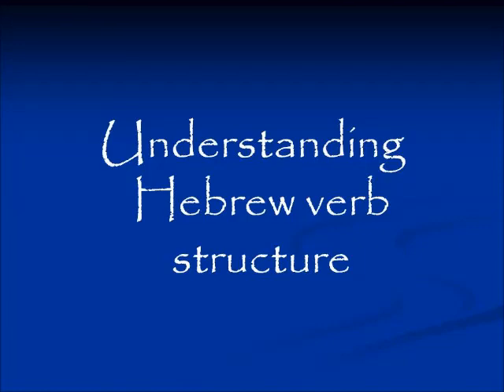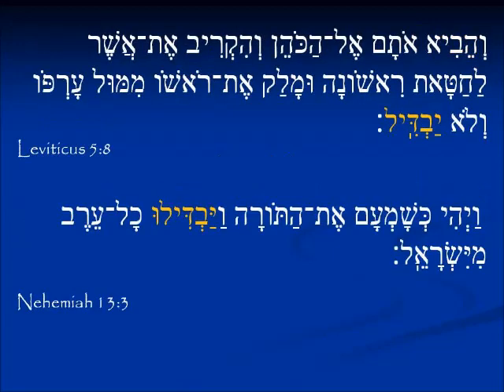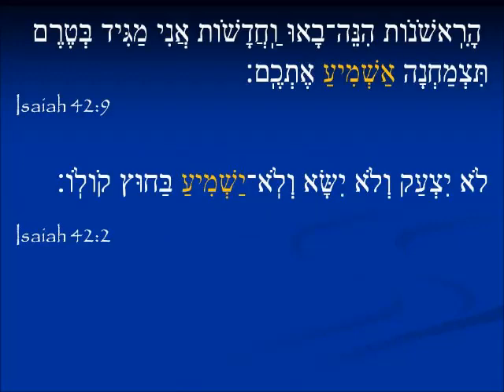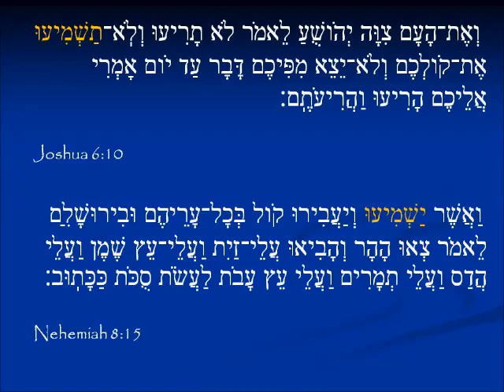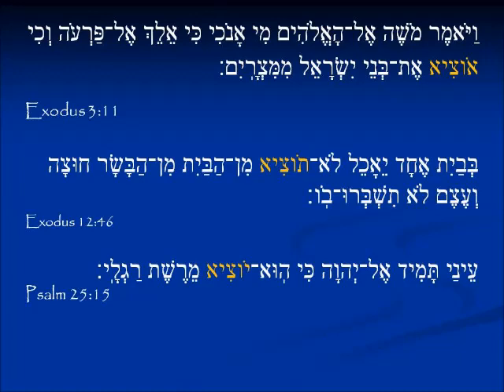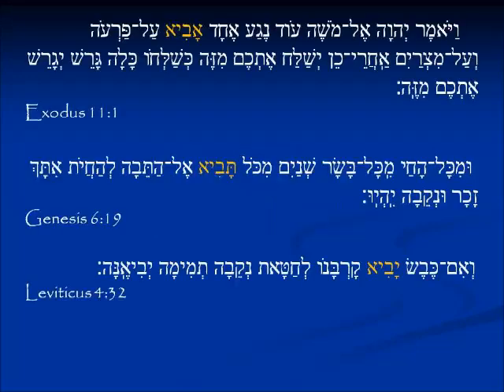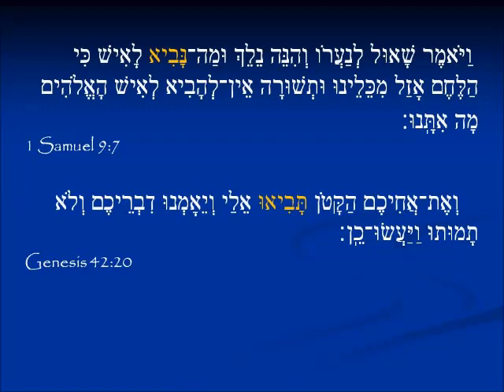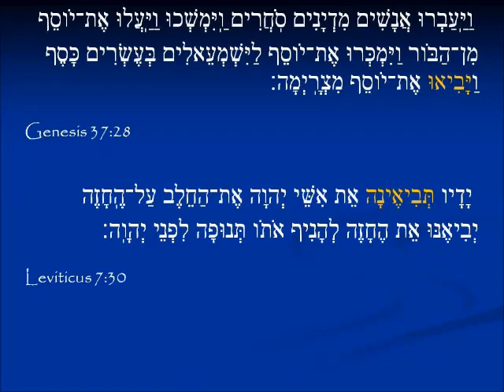Still trying to understand Hebrew verb structure - Hiphil imperfect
The discovery of not having covered the hitpa'el perfect was not the least of it.  I also discovered serious computer problems and barely got this out.  It might be a while before anything else comes out.  Thanks for your patience.
תודה לסבלנות